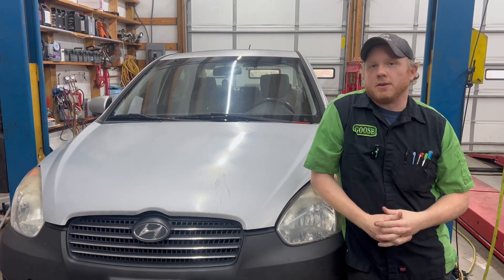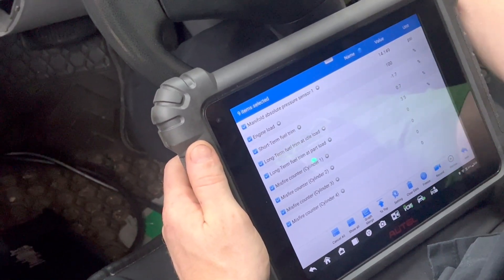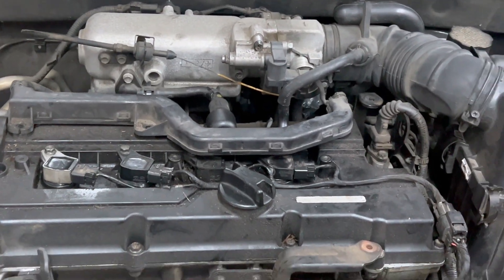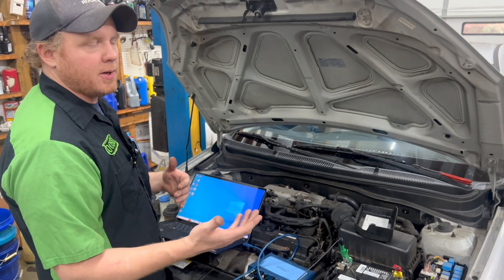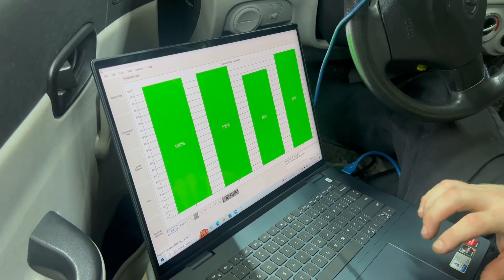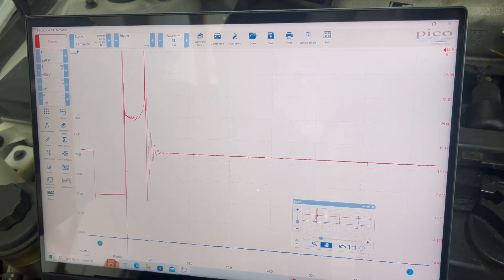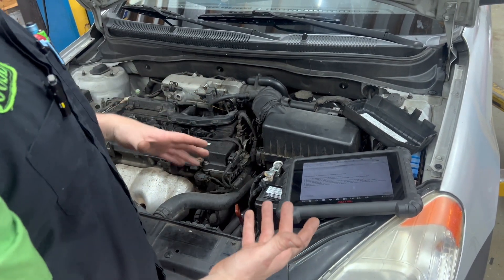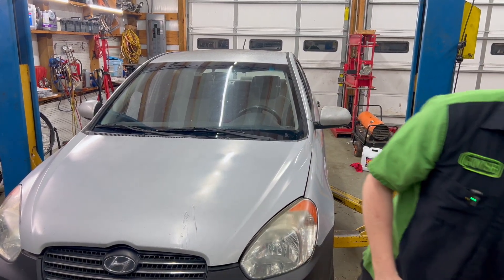Diagnosing a P0304 Misfire Only Present at Idle: 2010 Hyundai Accent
Today we have a 2010 Hyundai Accent that has a bunch of DTC's stored as well as a cylinder 4 misfire at idle only. P0300, P0301, P0302, P0303, P0304 The car has already had coils and plugs replaced by the customer which did not resolve the issue. We walk through the standard misfire diagnostics and discover that the intake manifold gasket was torn. After replacement, the vehicle ran fine and it appears that the gasket was damaged from some previous repair or repair attempt. This did not resolve all of the DTC issues, but the customer just wanted the vehicle to run okay and was not concerned about the check engine light.

Timecodes
0:00 - Intro
0:26 - Symptoms/Data
3:13 - Relative Compression
4:20 - Injector/Ignition Waveforms
5:53 - Vacuum Leak Test with Scan Tool and Brake Clean
6:56 - Smoke Test Intake
7:47 - Outro